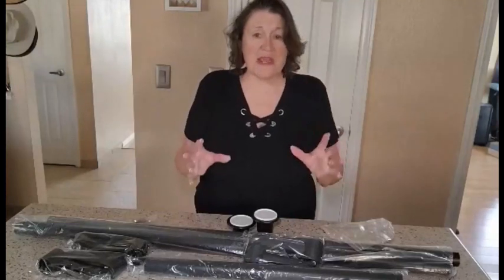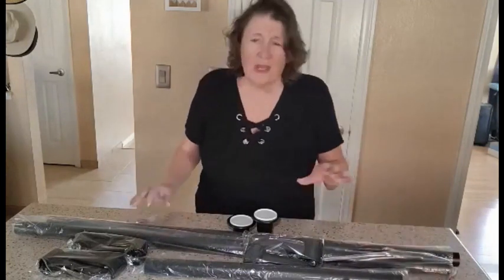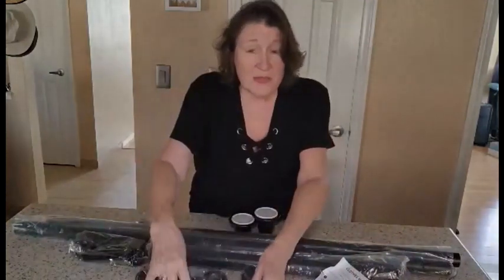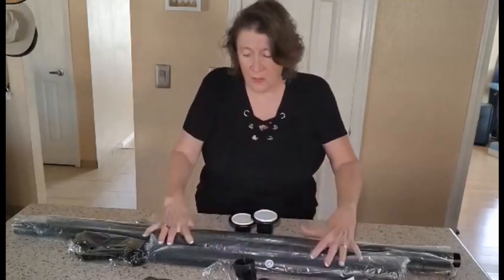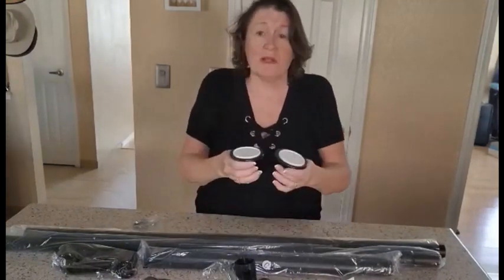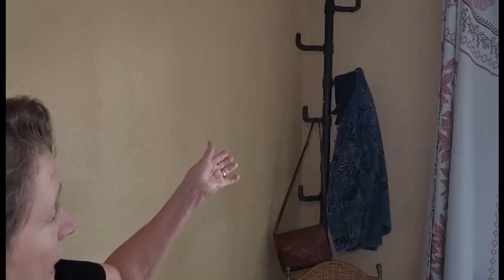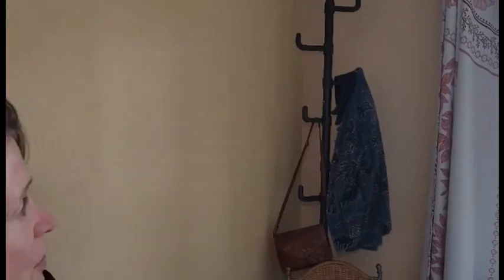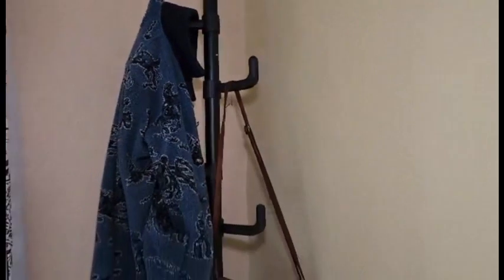STQCPJ Coat Rack Review 🌟 (Review) | Adjustable Metal Coat Tree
Join us for an in-depth STQCPJ Coat Rack Review & Demo 🎥! Explore the versatility of this Adjustable Coat Rack Stand, perfect for your entryway, living room, or bedroom. With 6 hooks, it's ideal for hanging clothes, jackets, hats, and bags. Assembly is a breeze! Don't miss out on this essential addition to your home! onestopreviewshop 💼🧥👜🎩